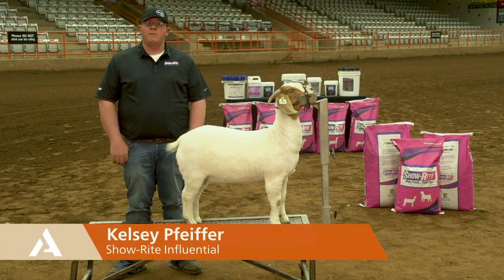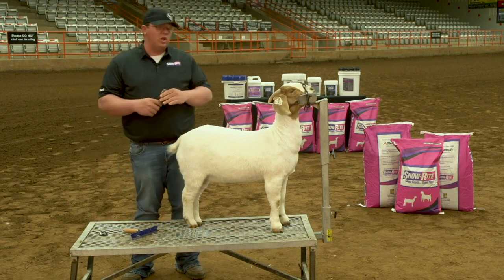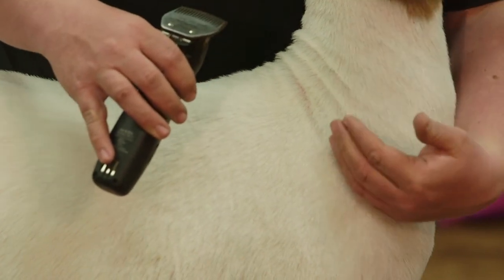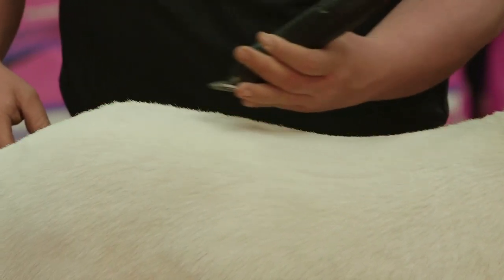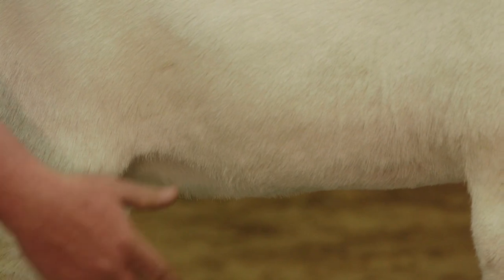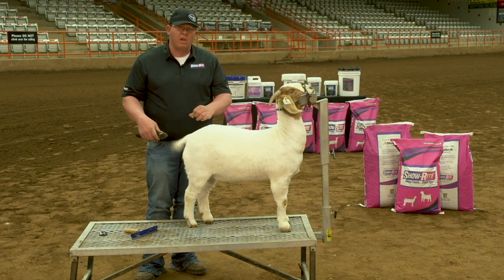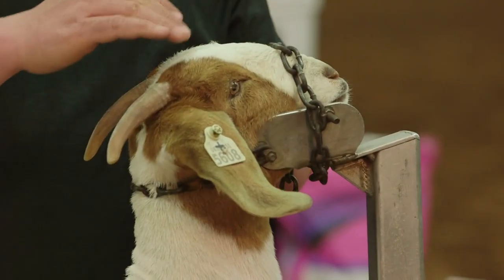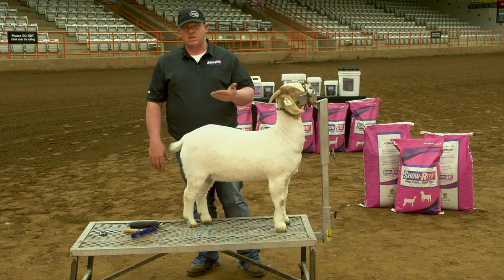Show Goat Clipping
How should you properly clip your show goat to get ready for the ring